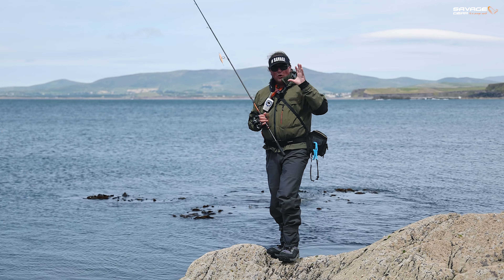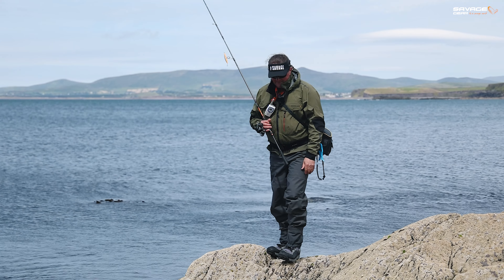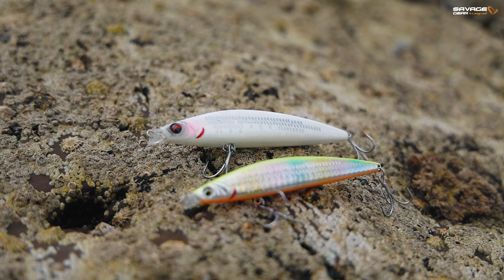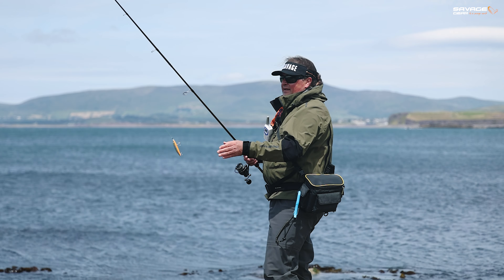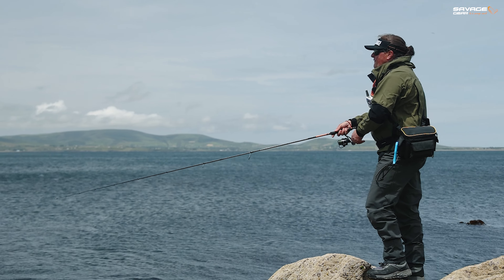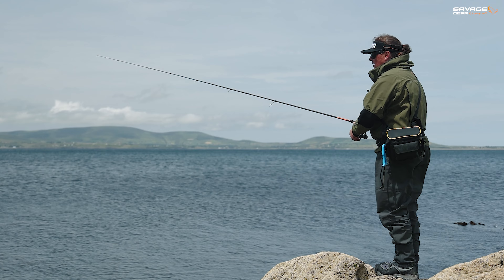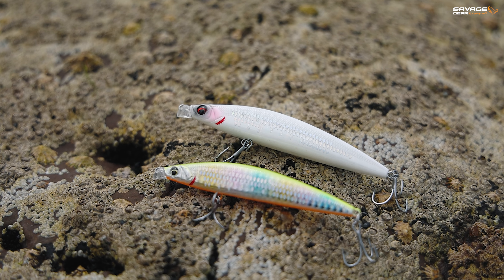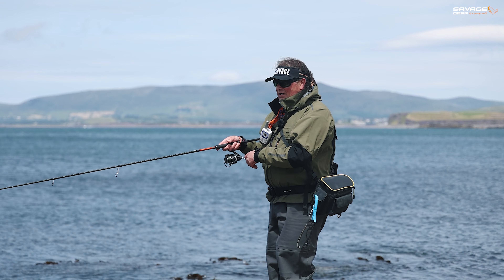Gravity Shallow, Bass Fishing, Henry Gilbey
Henry talks about the Gravity Shallow Lure, what its designed to do, how and when it is best fished and the conditions it favours.

GRAVITY SHALLOW

There are times in sea bass fishing when a bitesize lure will get results compared to a longer
minnow, which is precisely why we created the Gravity Shallow. This sophisticated medium-sized
lure carries a multitude of advantages compared to larger lures, including extreme casting
ability and steady flight thanks to its advanced transferred weight system, which combines lead,
tungsten and steel. The body is based on the same philosophy as the popular Gravity Pencil,
which exploits four flat surfaces to get a good grip in the water and flash light in four directions.
By adding a small, curved lip we managed to give this lure a rolling action with a maximum dive
of 30cm, making it perfect for shallow areas, right above weed beds, around rocks or sunken
trees in river mouths. The colour range of the Gravity Shallow is tailor-made to meet the high
standards needed for quality sea bass fishing.
• Flat sides for perfect water grip and bright flashing
• Built-in rattle
• Weight system with three metals
• High-end finish
• SGY Saltwater UAR 3X NP trebles (100#5) (115#4)
• Super shallow dive